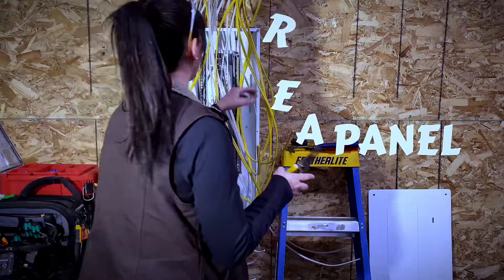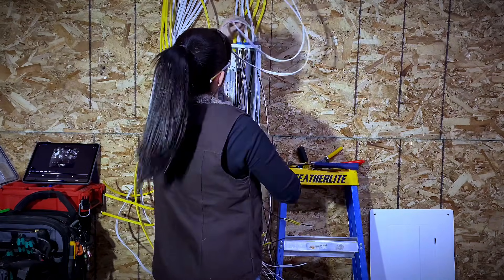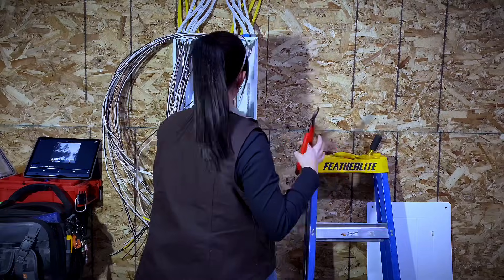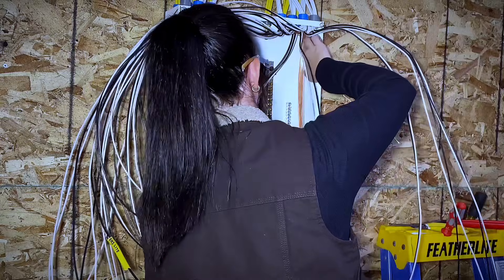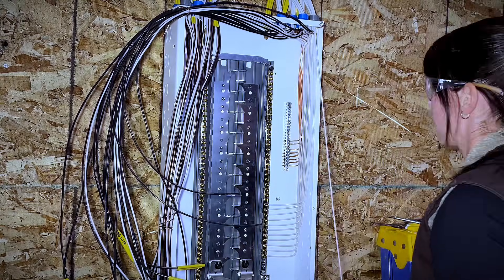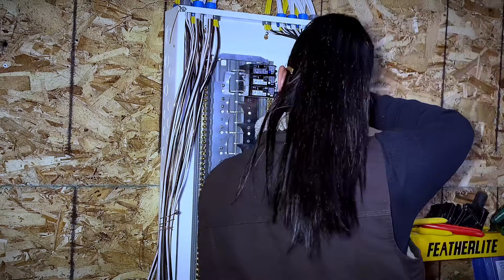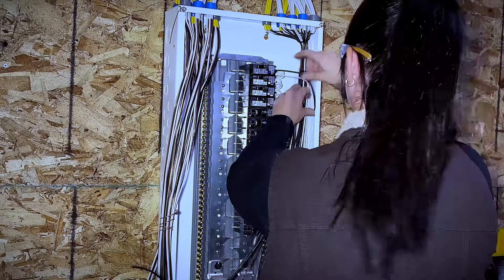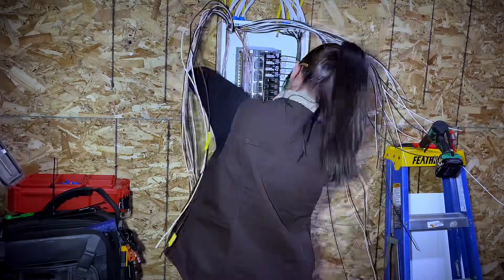How to wire an electrical panel ⚡️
If you were wondering: This is a SUB panel! That is why there are no larger loads. And because this panel only contains lighting circuits and a couple of basic receptacles, I didn’t spend the time labelling each wire inside of the panel like you typically see me do. :)

Cheers,

Karly